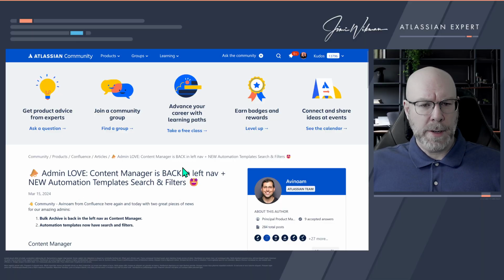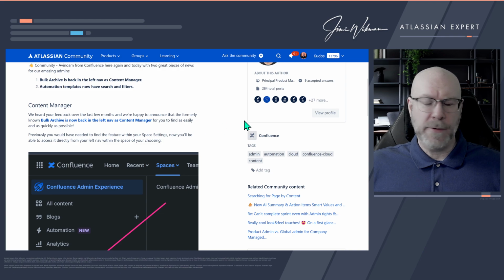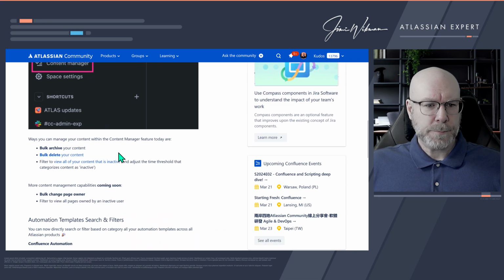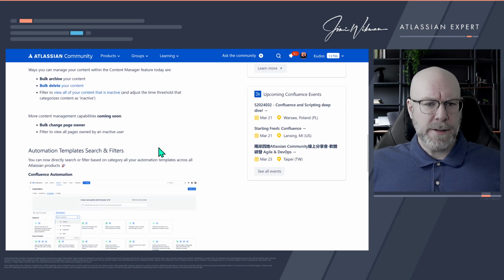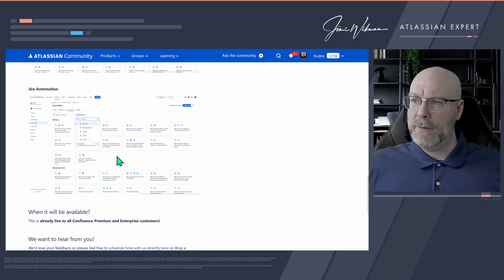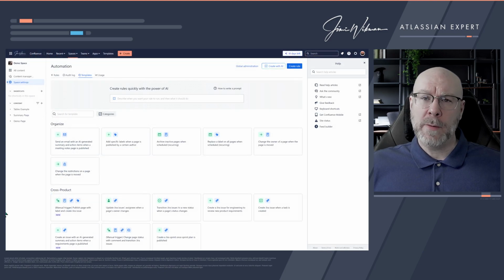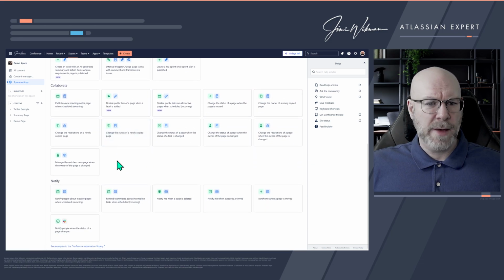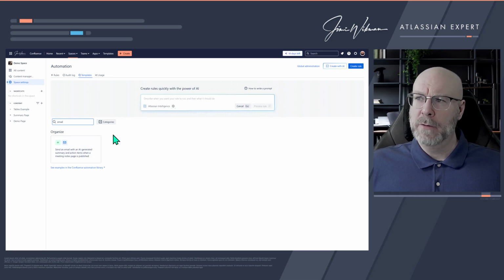The Content Manager is BACK, and we also get Confluence Automation Templates Search & Filters!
The Confluence team have brought back the Content Manager AND we get the Confluence automation templates search and filters!

Previously you would have needed to find the Confluence Content Manager in your Space Settings, now you'll be able to access it directly from your left navigation.

You can now directly search or filter Confluence Automation Templates based on category to make it even easier to find the template you need.